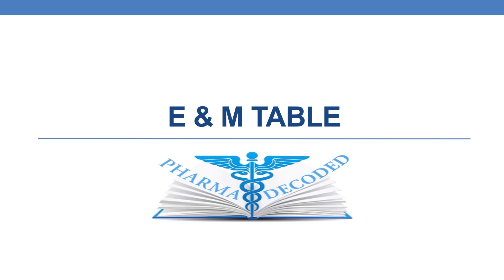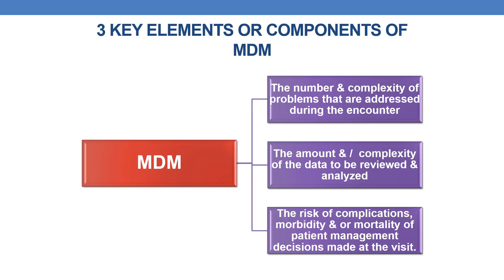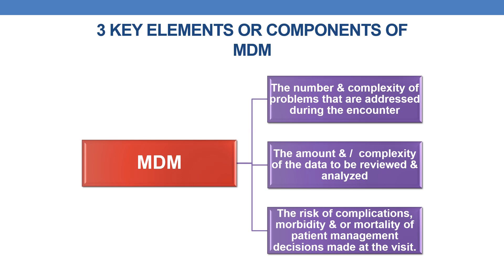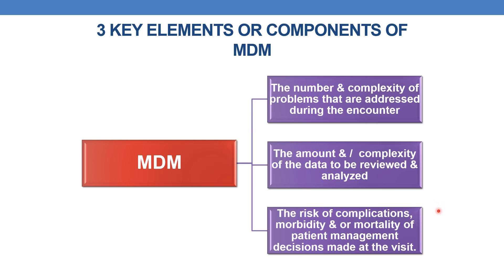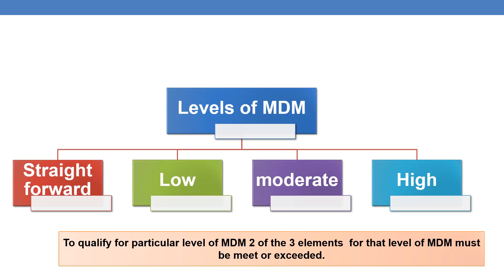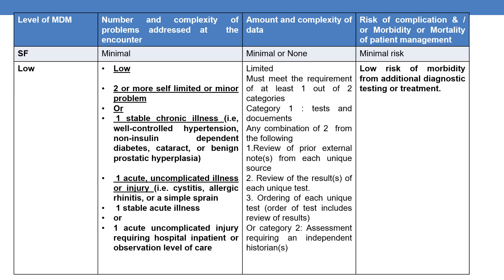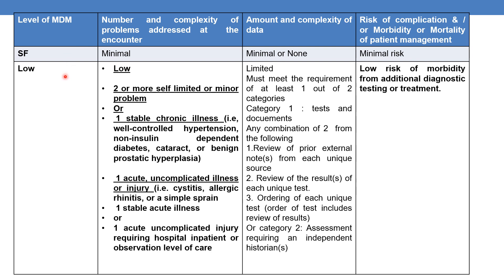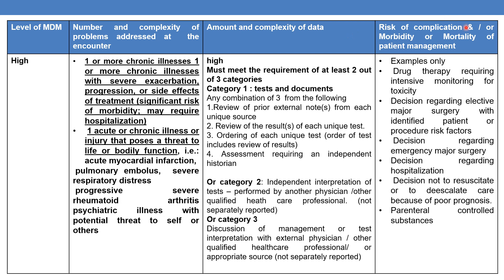E & M table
key components of MDM
 The number & complexity of problems that are addressed during the encounter
 The amount & /  complexity of the data to be reviewed & analyzed
 The risk of complications, morbidity & or mortality of patient management decisions made at the visit.

Levels of MDM
 Straight forward
 Low
 moderate
 High
To qualify for particular level of MDM 2 of the 3 elements  for that level of MDM must be meet or exceeded.